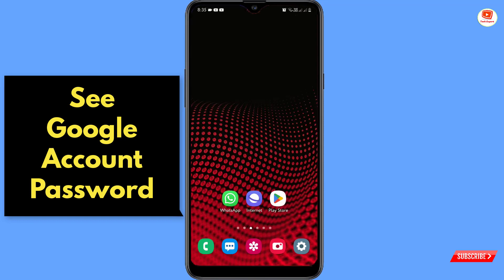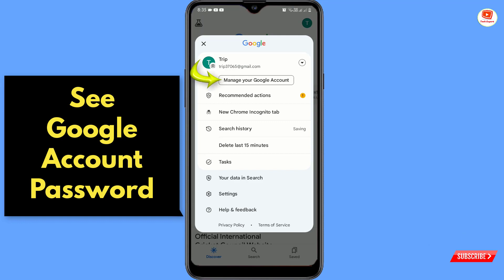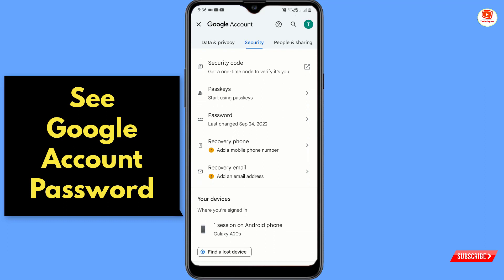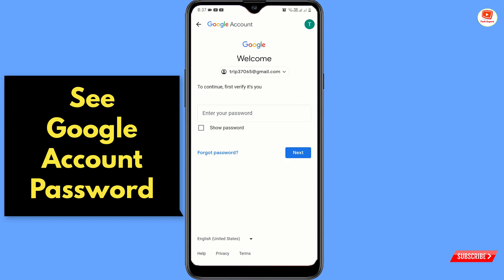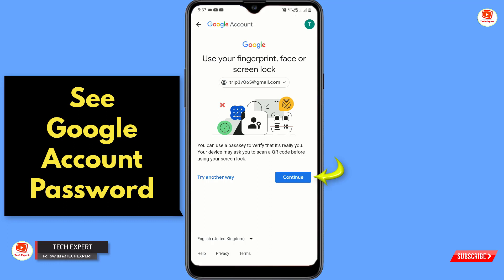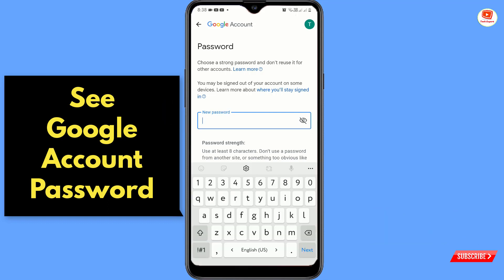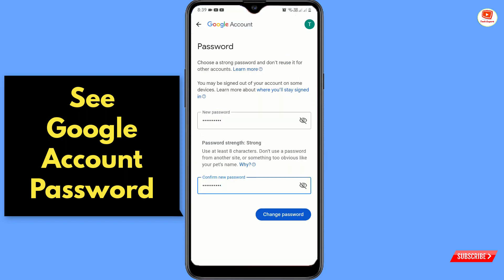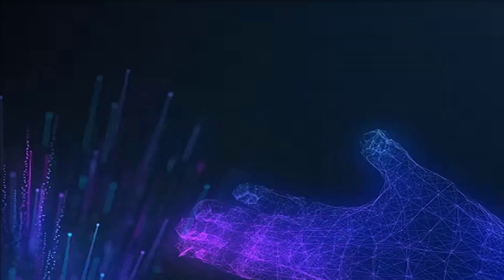How to See Your Google Account Password on Android & iOS 2024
How to See Your Google Account Password on Android & iOS 2024 | See Your Google Password 🔑

in this video we’re going to show How to See Google Account Password in Android & iOS devices 2024 step by step . See Google Password.

If you want to See Your Google Password on Android & iOS Watch this video till the End.

Video Timestamp:
0:00 Intro
0:05 How to See Your Google Account Password on Android & iOS 2024 | See Your Google Password 🔑

TechExpert​Tv

TECH EXPERT

KEEP SUPPORTING